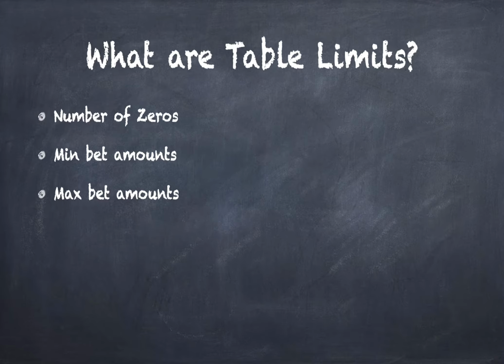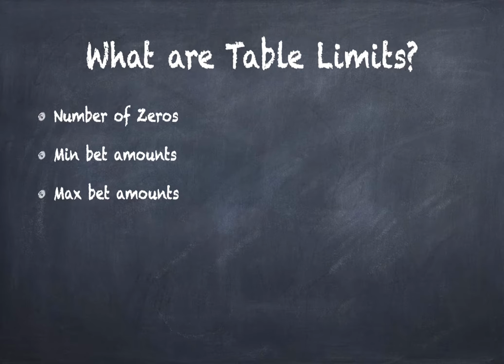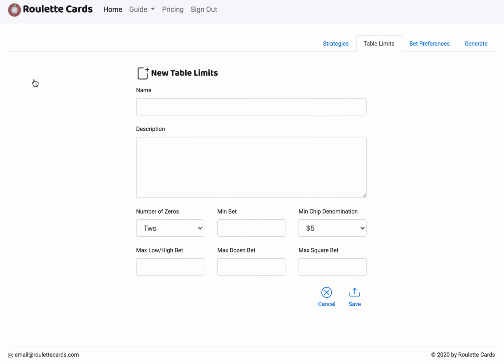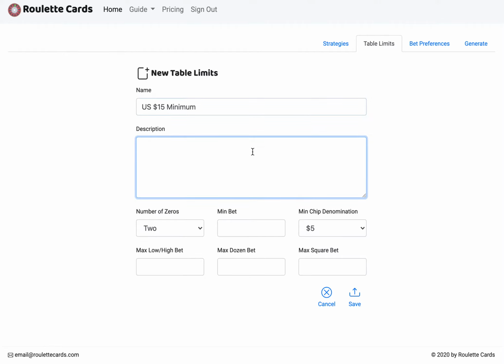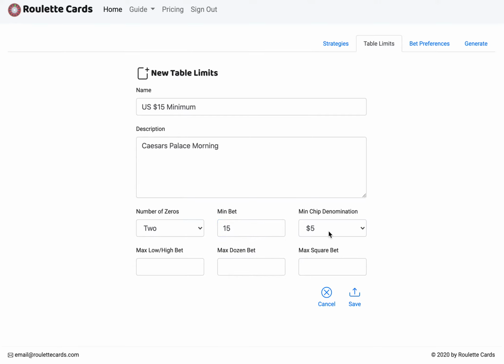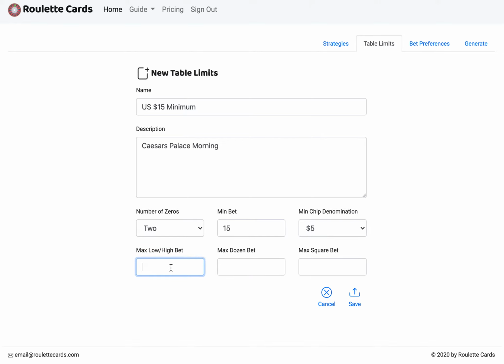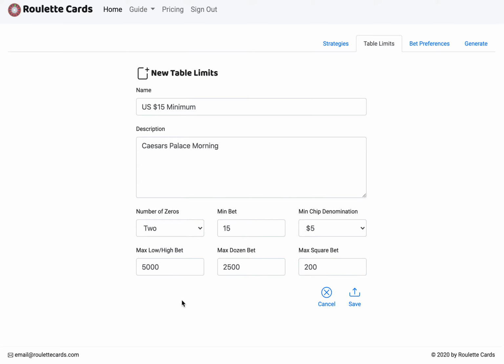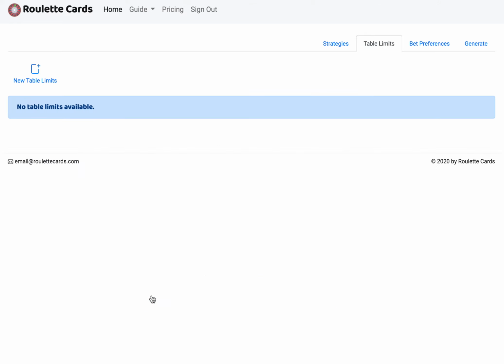Roulette Cards Table Limits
How to set table limits in Roulette Cards.